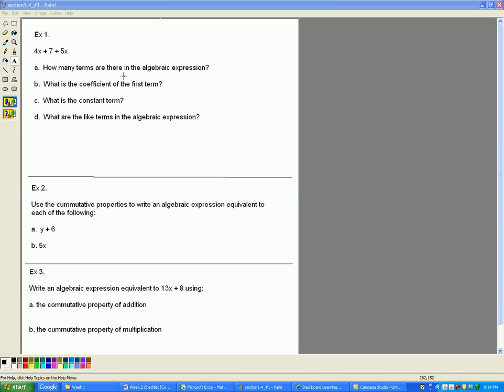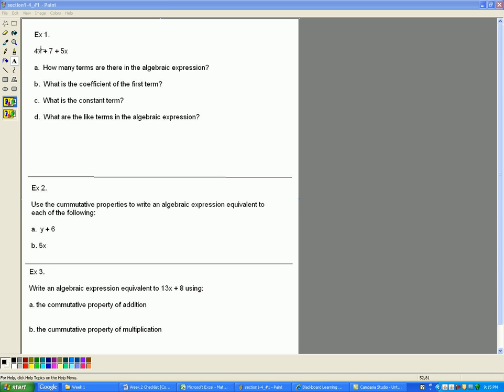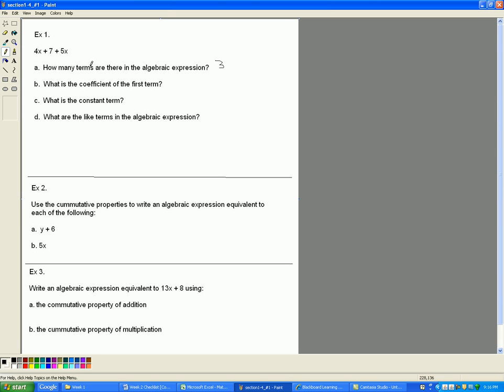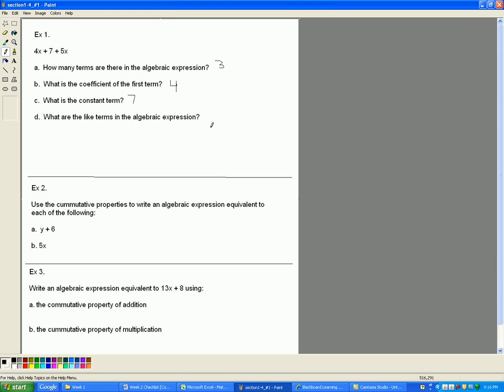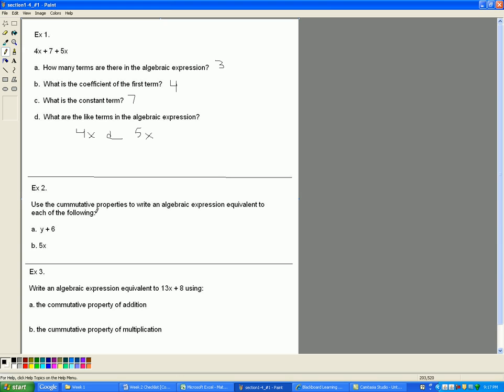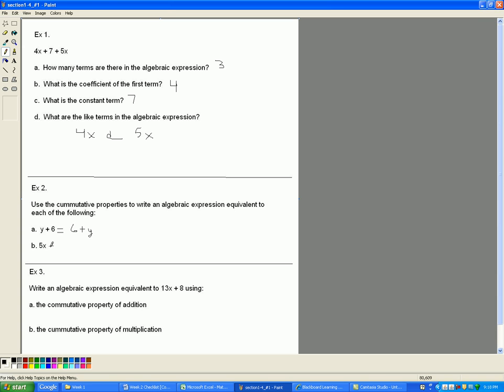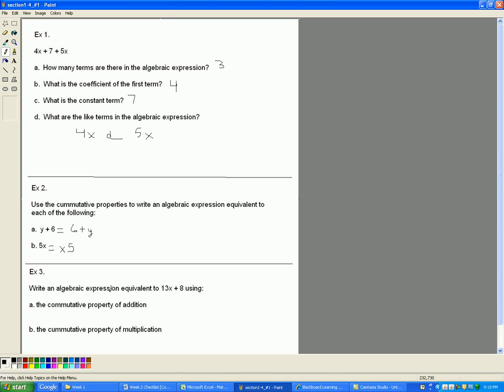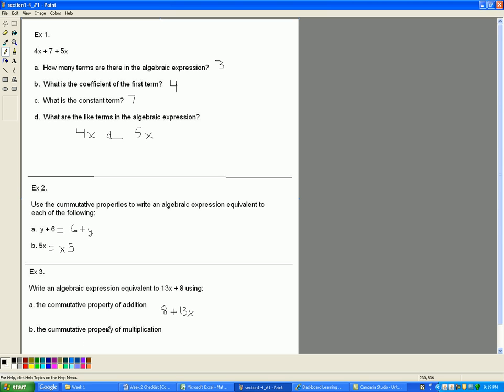section 1-4_#1.avi